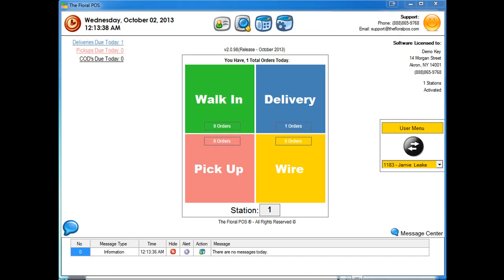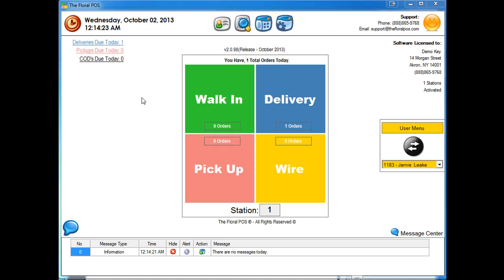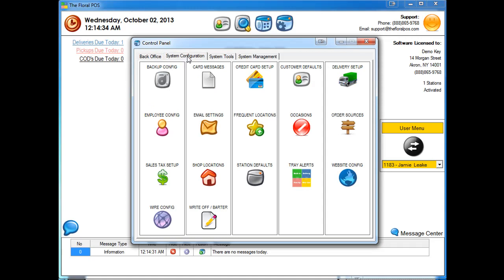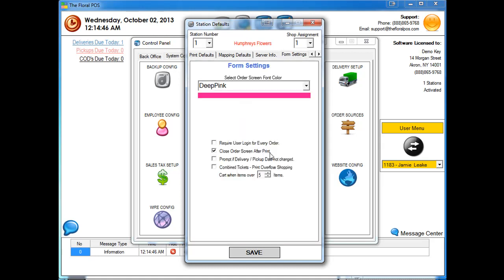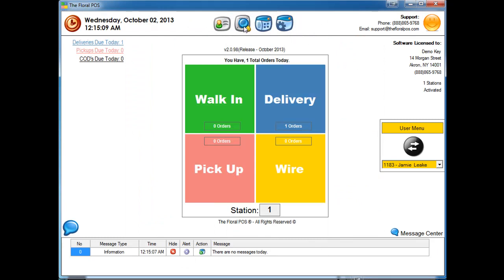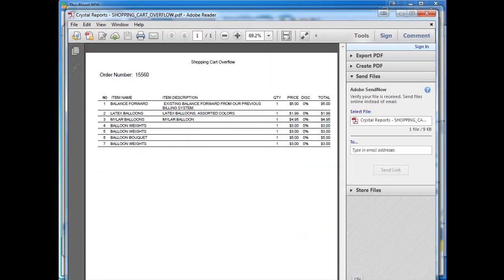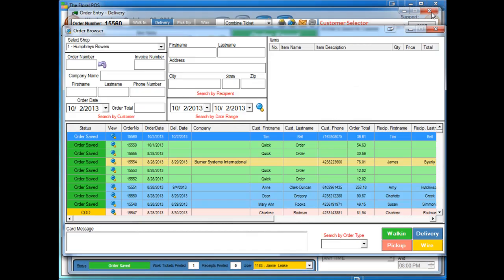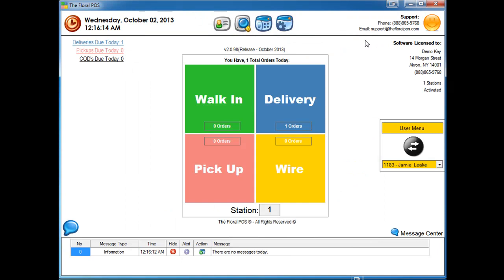How To - Print Shopping Cart Overflow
This video will show you how to print the Shopping Cart overflow on an order. When you have more than 5 or 6 items in the shopping cart it does not print on the Combined Ticket. This will allow you to print the shopping cart out.